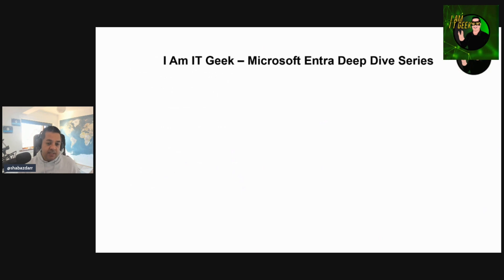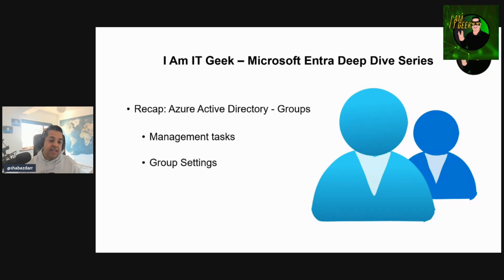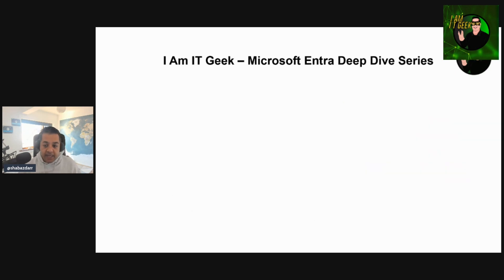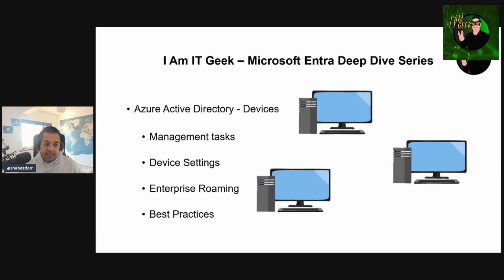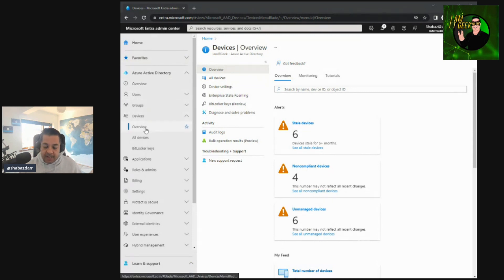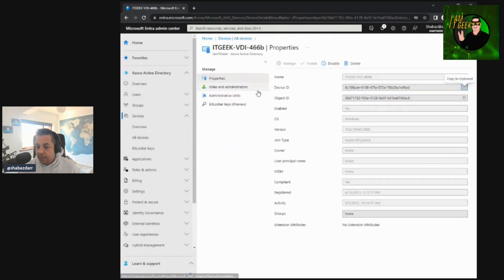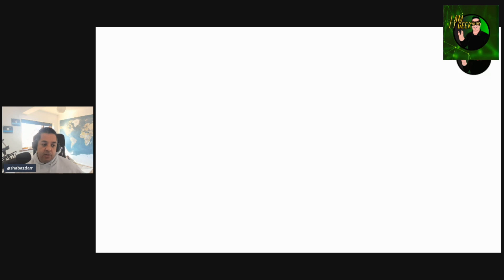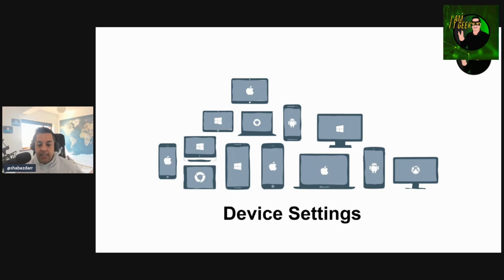Microsoft Entra Deep Dive: Azure Active Directory - Devices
Welcome to a new I Am IT Geek YouTube Series and today we start the Microsoft Entra Deep Dive Series. This is episode 3 in which we take a deep dive look at Azure Active Directory, specifically the devices blade!

Episode Breakdown -

00:00 - Episode Intro
01:12 - Previous Episode Recap
02:17 - Episode Breakdown
02:42 - Management Tasks
07:15 - Device Settings
11:45 - Enterprise State Roaming
15:20 - Episode Summary